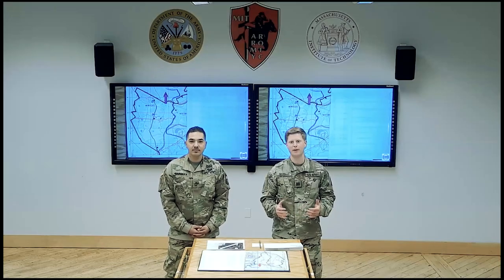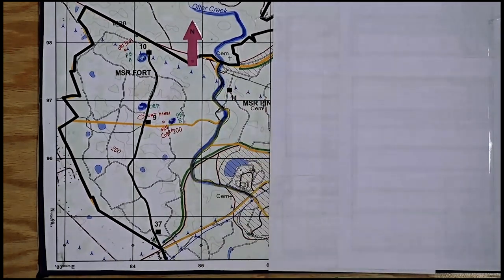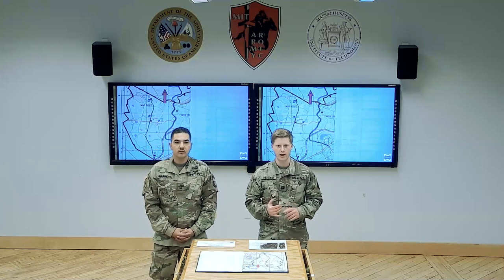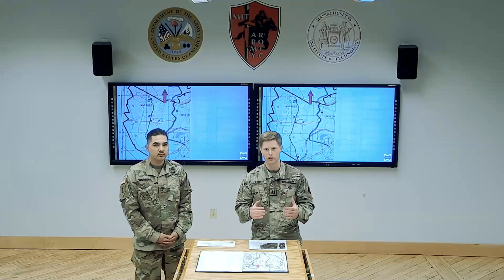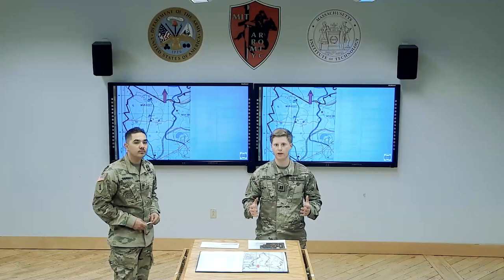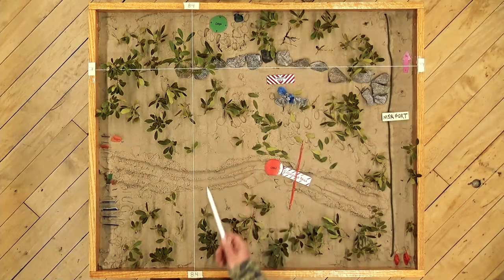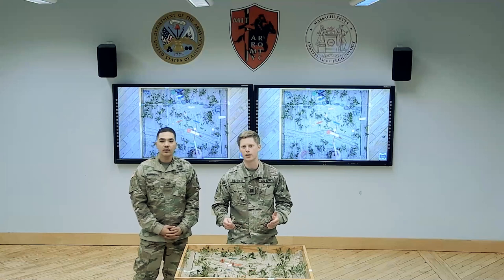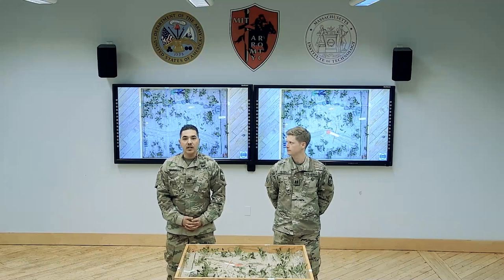Video 3 - Example OPORD Brief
This is an example OPORD brief based on an ambush.